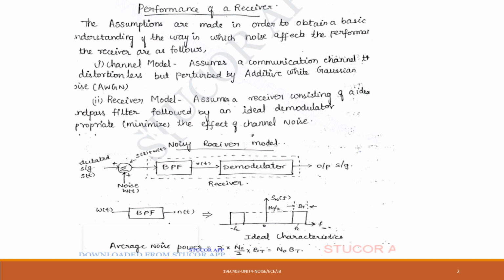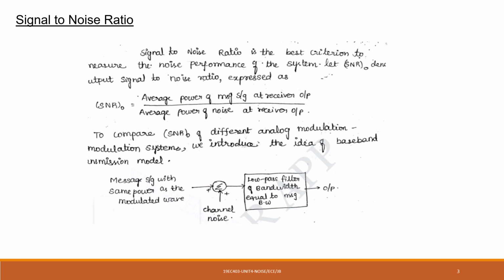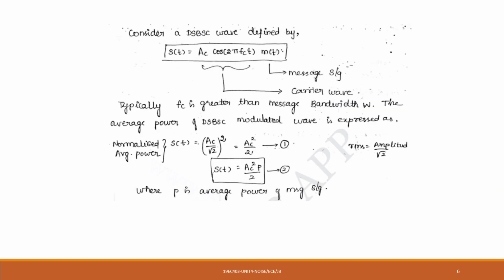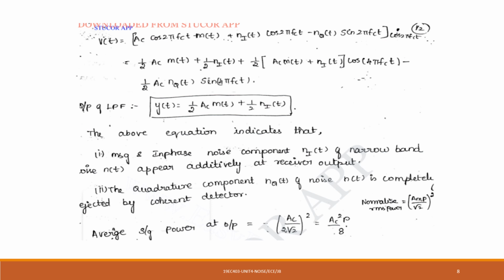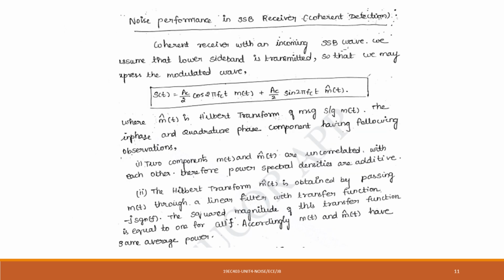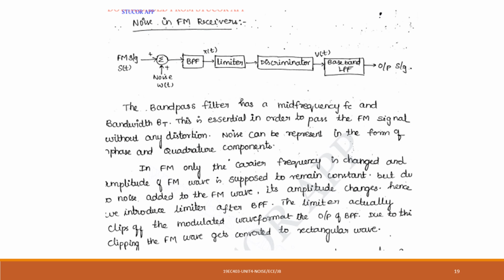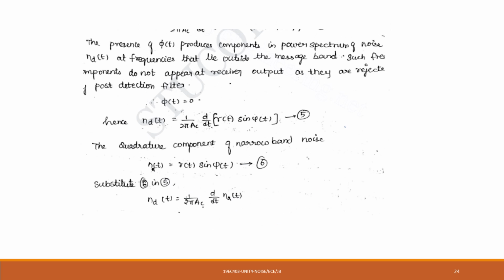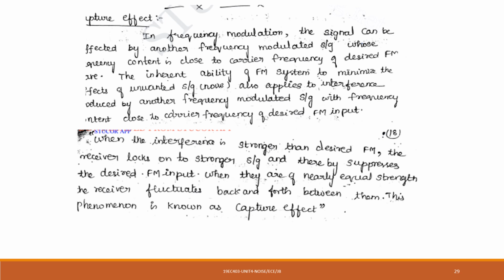Unit 4 CT NOISE PERFORMANCE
COMMUNICATION THEORY